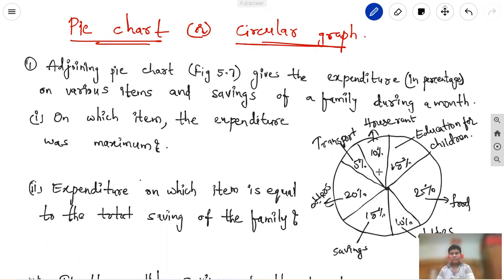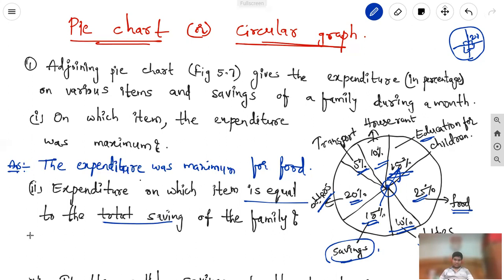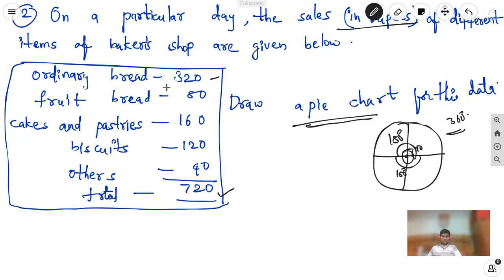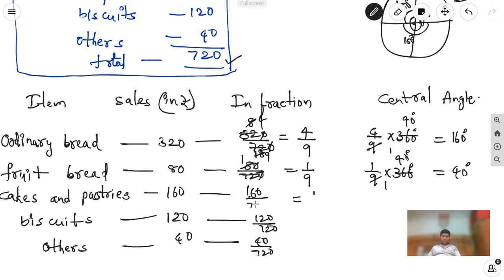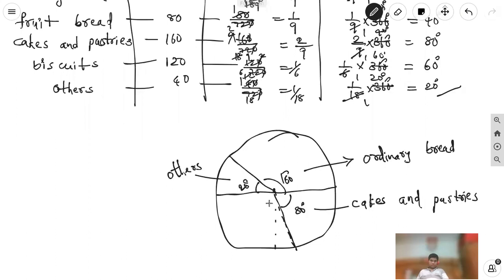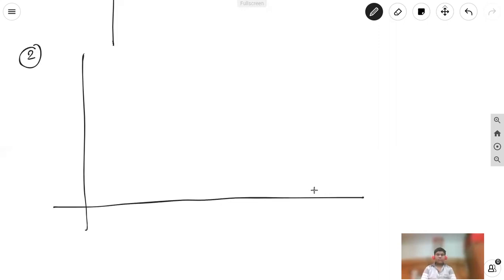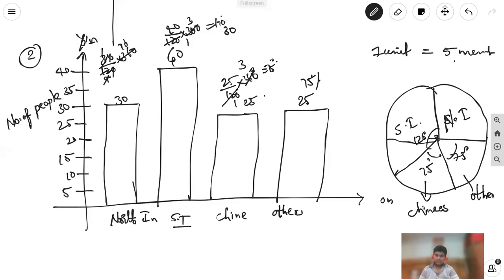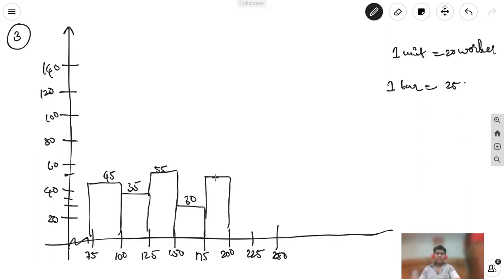CBSE 8TH MATHS#DATA HANDLING#CIRCULAR GRAPH OR PIE CHART# PROBLEMS RELATED ON IT-CLASS3